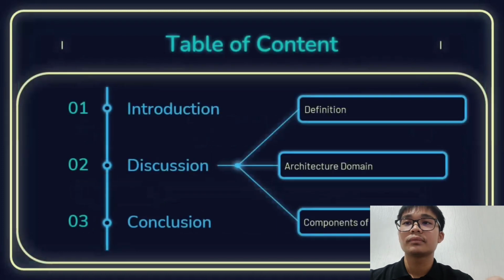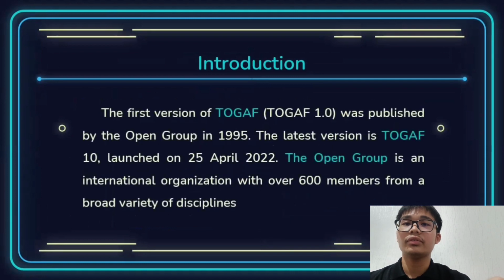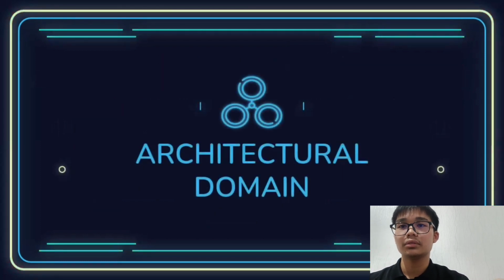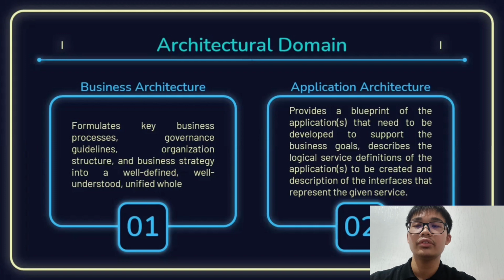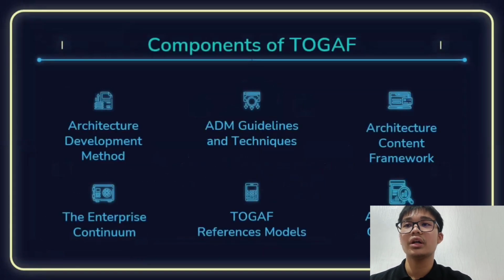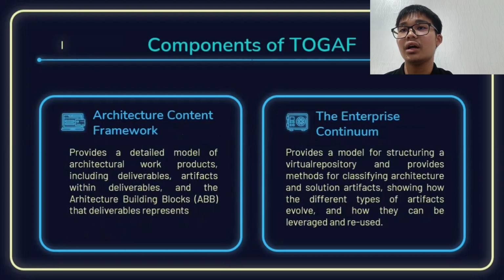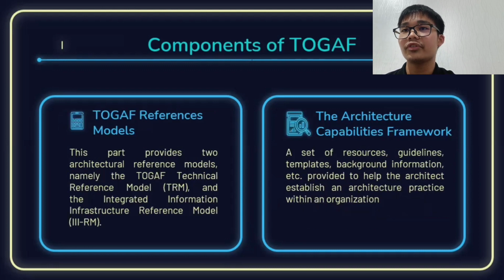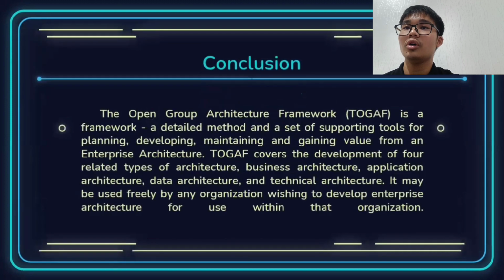Presentation about TOGAF | AoIS Assignment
Name : Danielson Leong
NIM : 3222424
Study Program : Information System